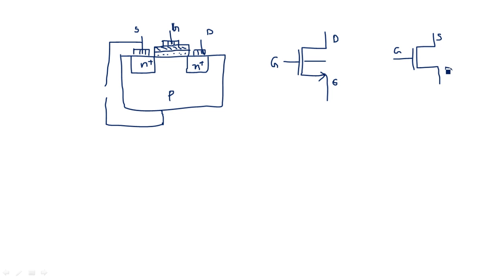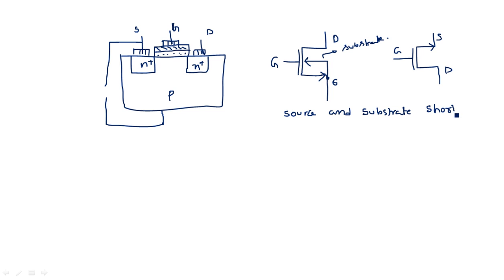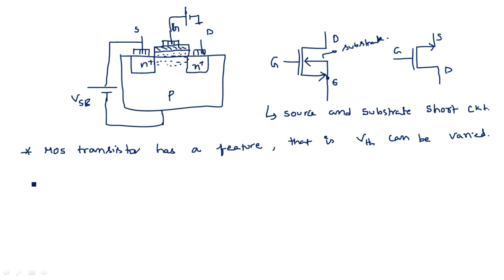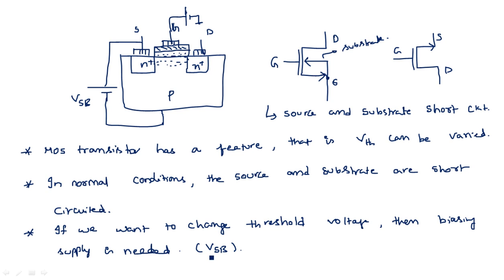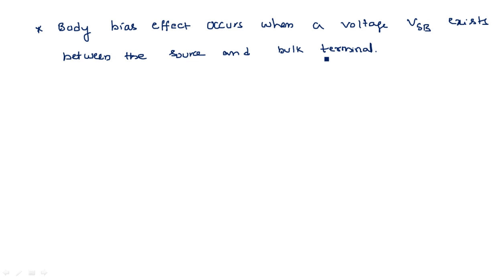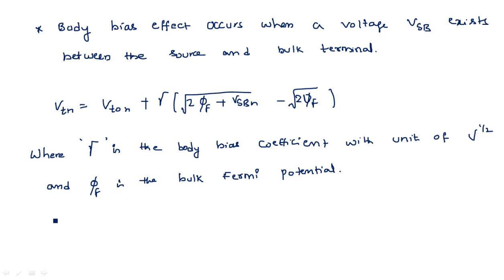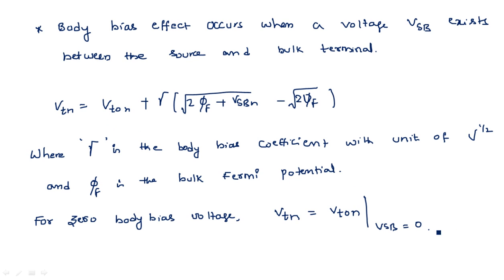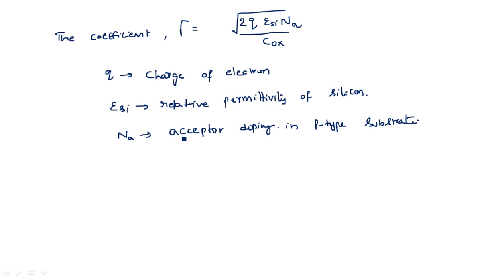Body bias effect | MOS transistor | VLSI | Lec-70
VLSI - MOS transistor
Body bias effect in MOS transistor